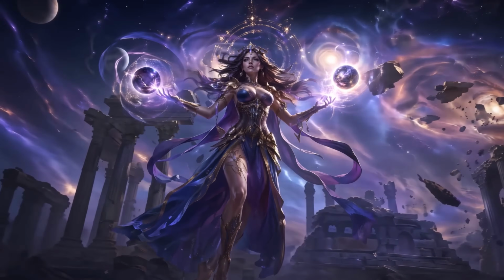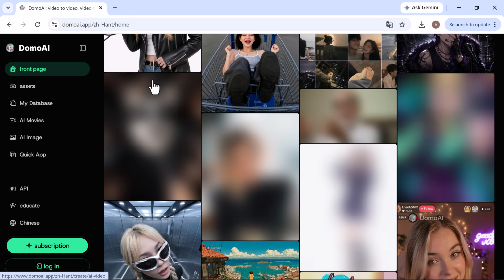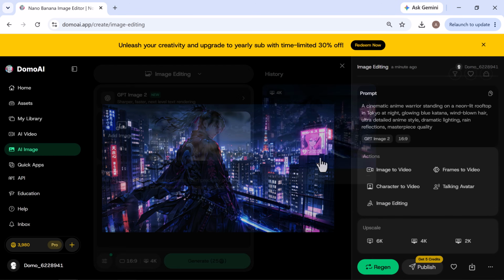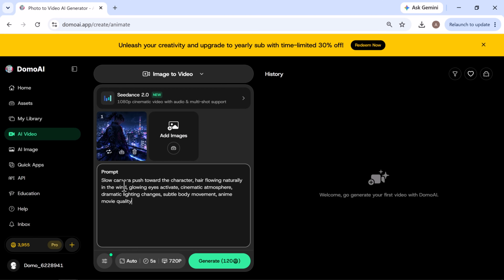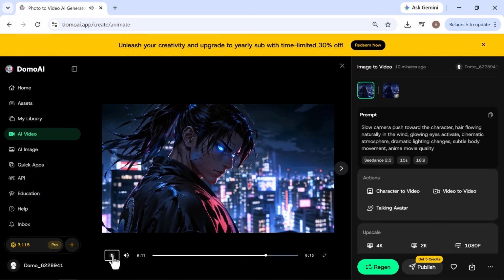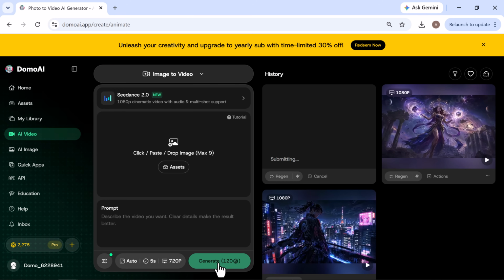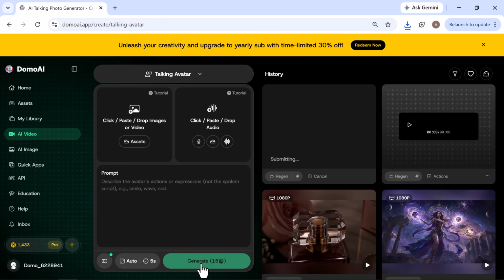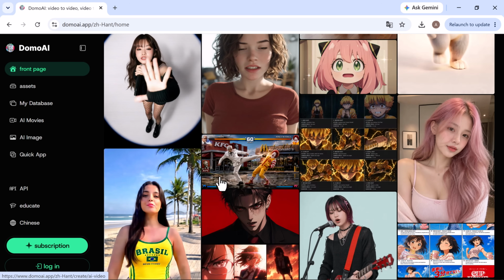DomoAI Review: GPT Image 2.0 & Seedance 2.0 Tested (Best AI Video Generator?)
In this DomoAI review, I test the latest GPT Image 2.0 and Seedance 2.0 AI models to see whether DomoAI can replace multiple AI creation tools in one platform.

I generate stunning AI images, convert them into cinematic videos, create talking avatars, produce AI product commercials, and test anime video generation—all inside DomoAI. I also compare its performance with popular AI tools like Kling AI, Runway, and Pika.

In this video you'll see:
• GPT Image 2.0 image generation
• Seedance 2.0 Image-to-Video
• AI Talking Avatar
• AI Product Commercial Generator
• Anime Video Creation
• Video Stylization
• AI Video Workflow
• DomoAI Review & Comparison

If you're looking for an AI video generator, AI image generator, or an all-in-one AI content creation platform, this review will help you decide whether DomoAI is worth using.